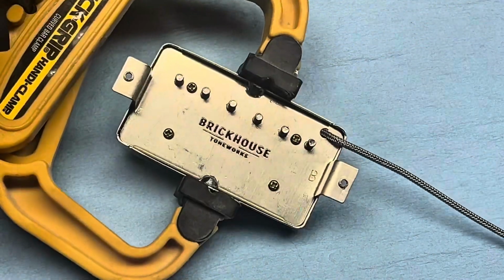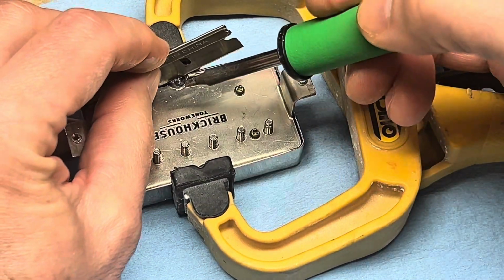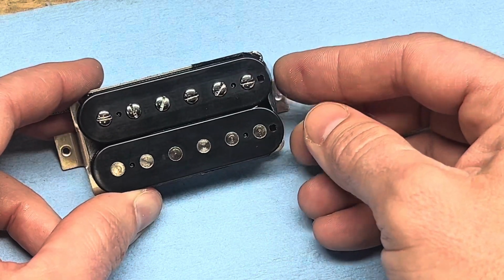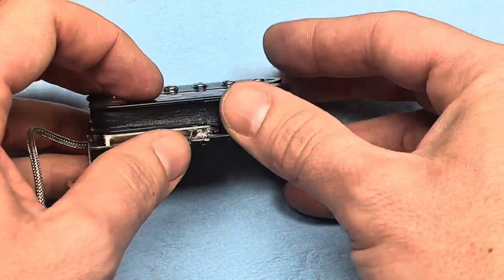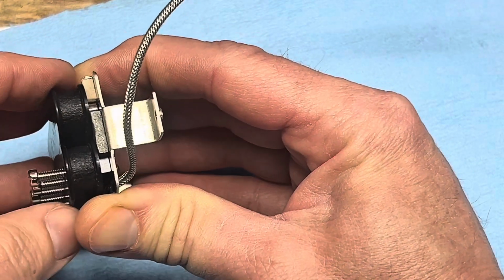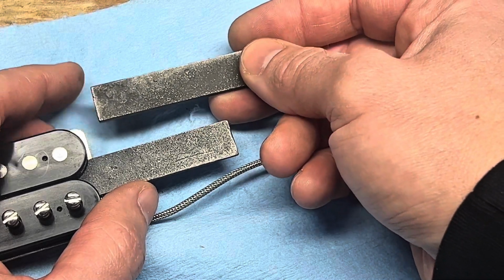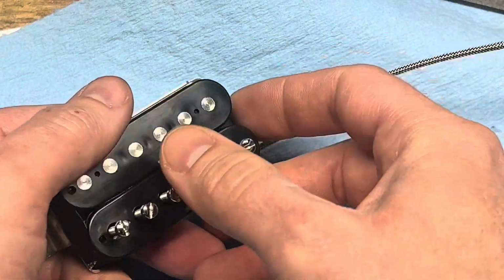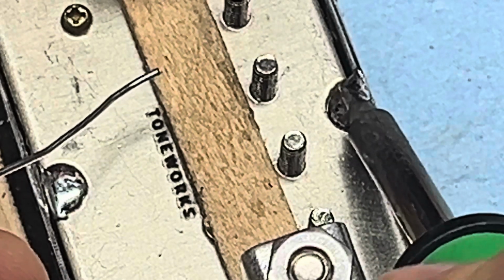How To Swap Humbucker Magnets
Brickhouse Toneworks pickup guru David Shepherd shows you how to swap alnico magnets, remove and install humbucker covers on a PAF style humbucker.

David Shepherd has been winding pickups for over 2 decades and has worked with some of the biggest guitar player legends in the industry helping shape their sound.